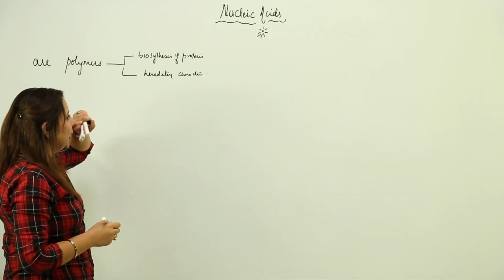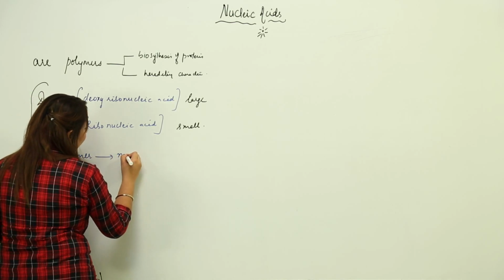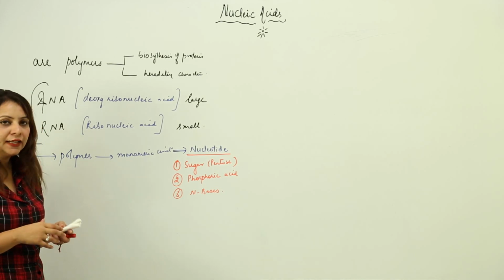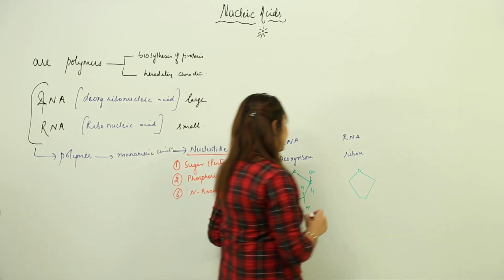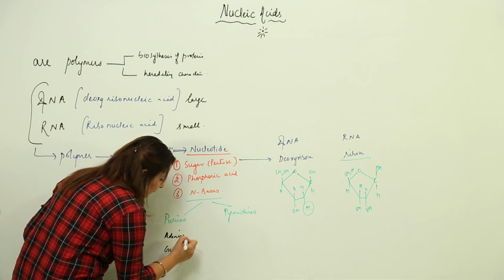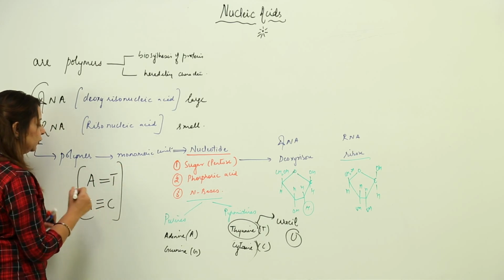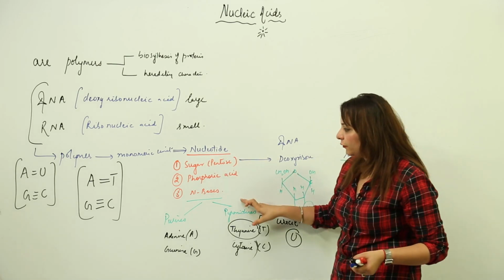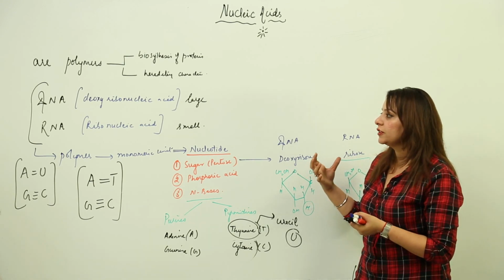MOST VIEWED l CBSE CLASS 12 - CHEMISTRY - CHAPTER 14 l Biomolecules l nucleic acids l L219